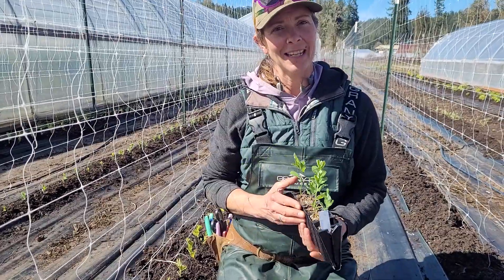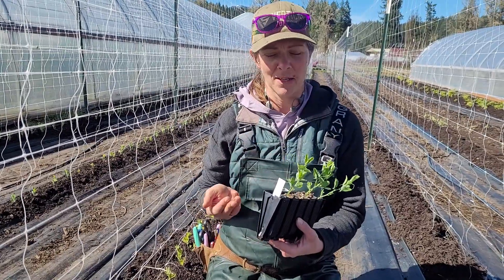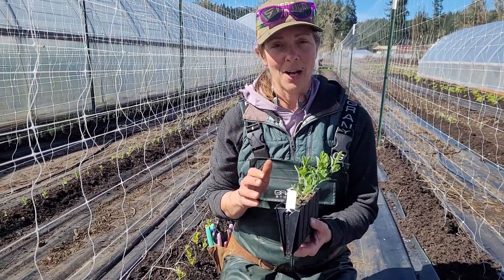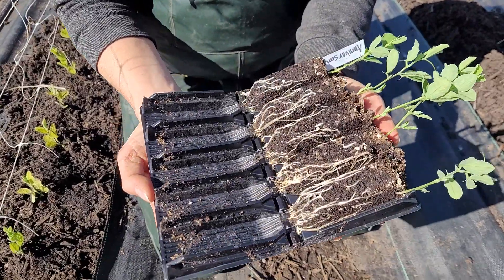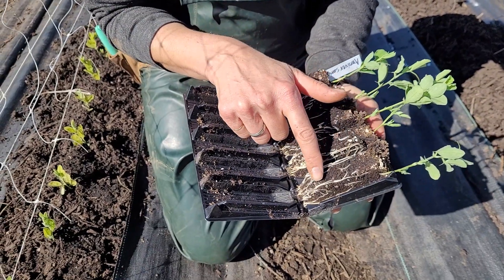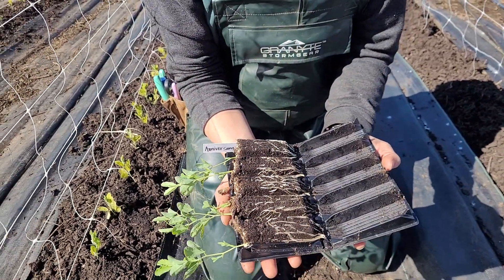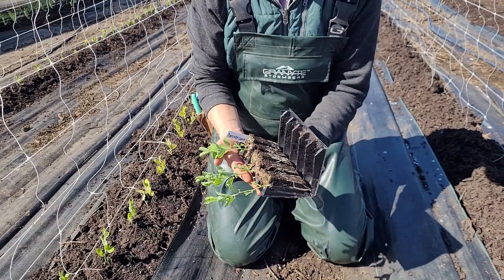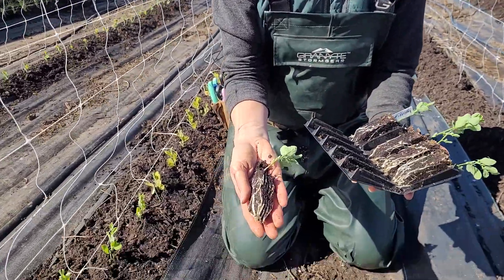Sweet Pea Root Trainer Update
This is a follow up video on using root trainers to grow sweet pea on our flower farm. We had good success with using these and will use them in the future.